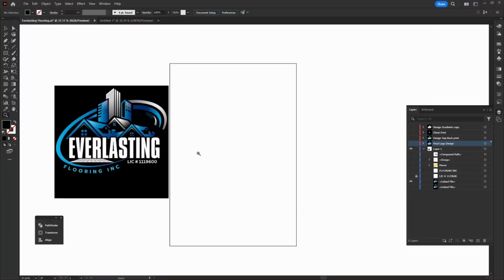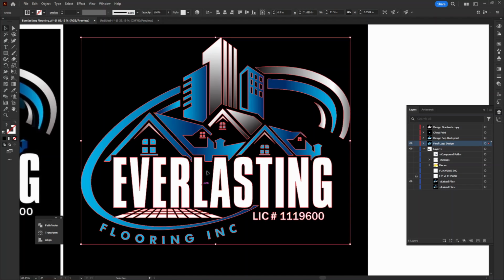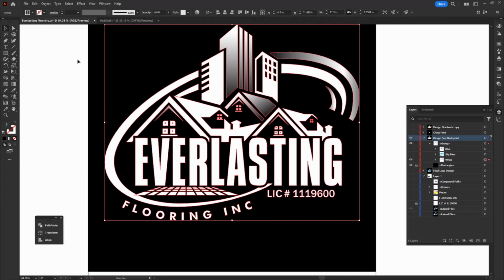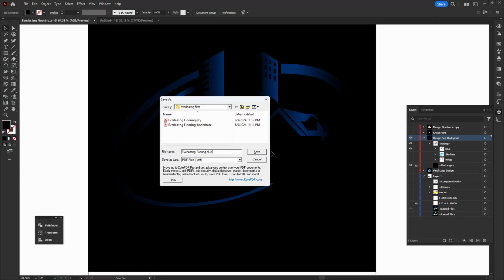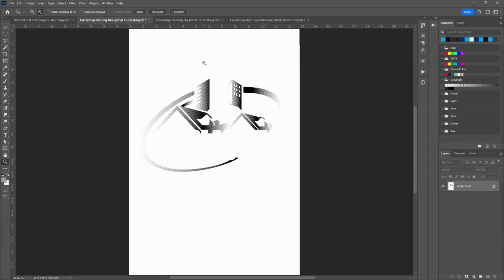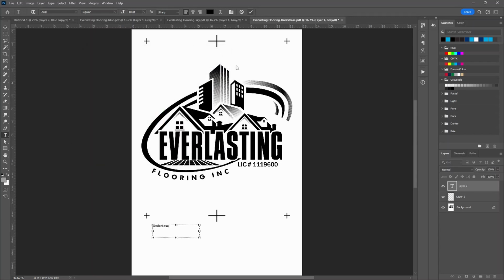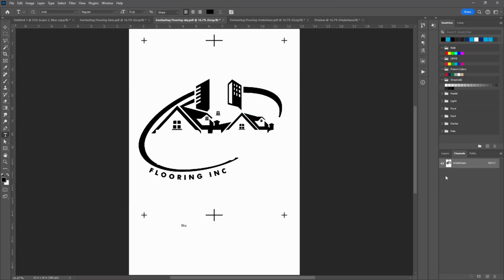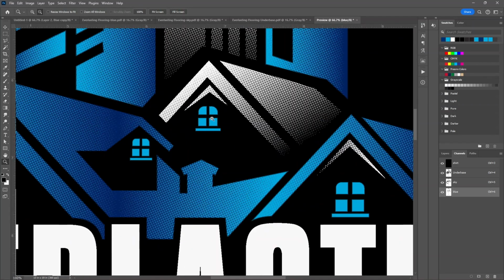Color Separation for Screen Printing | My process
Follow my process in doing a color separation using Illustrator and Photoshop.

Hello Amigos, my name is Antonio and I would love for you to follow my journey as I Build Up my Screen Printing Shop from the bottom to the top here in Mexico.

My Shop & Video Gear:
Cheap Dual Lasers:

Yellow Led Strips:

UV Led Strip 60W/ 10 Meters (2 of 5 Meter Rolls)

50w UV LED Light:

Gold Up Aluminum Screens:

GoldUp 11 x 17 Films

SEEKONE Heat Gun

12in Aluminum Squeegee 70/90/70 Durometer

Mini Dehumidifier

Set of 4 Squeeges (6.3" / 9.4" / 13" / 18")

Canon Pixma iX6820

Set of 30 Ink Cartridges

Set of Squeeges:

Laser Temp. Gun:

Movo Shotgun Mic Smartphone Kit

Wacom Tablet:

My Phone Tripod: